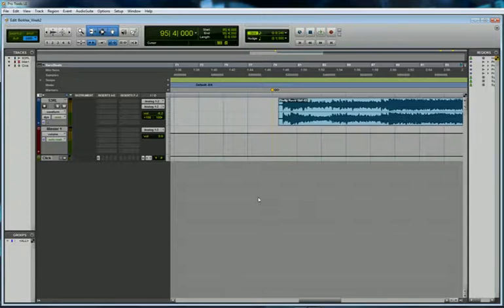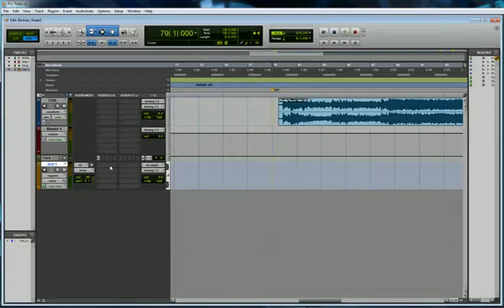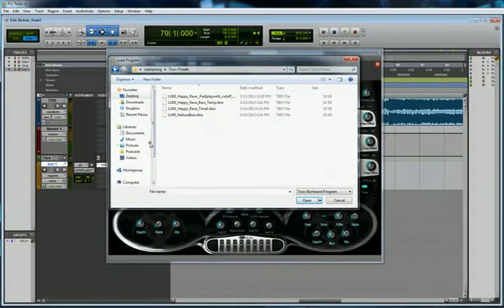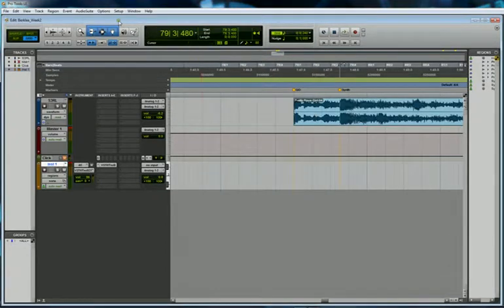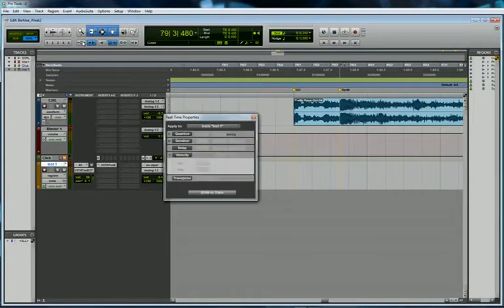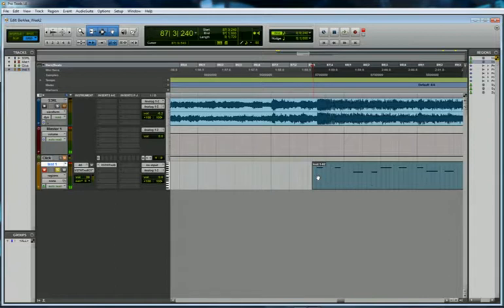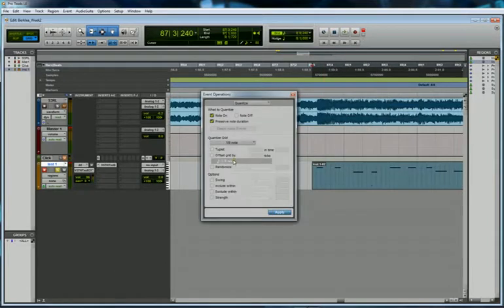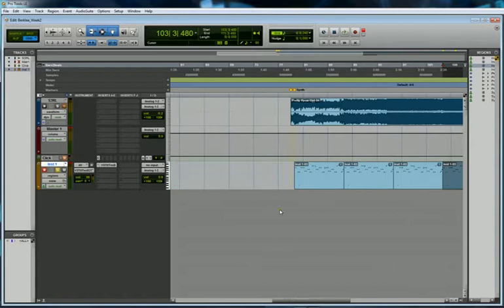Berklee Week 2: How to Record/Edit MIDI in Pro Tools 8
Song is DJ S3RL's, "Pretty Rave Girl"

This is not something you can sum up in 3 minutes, regrettably.